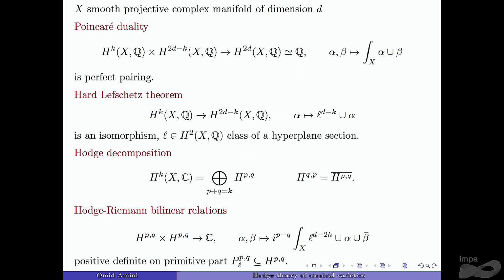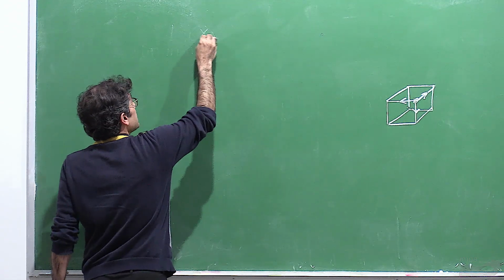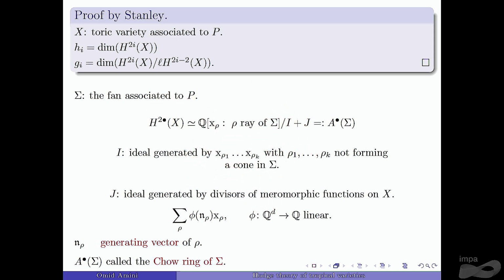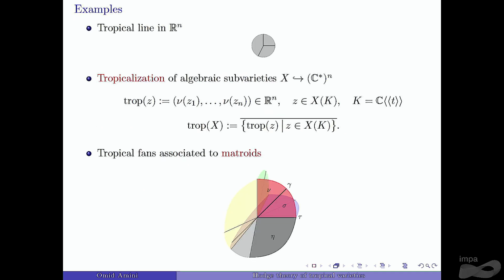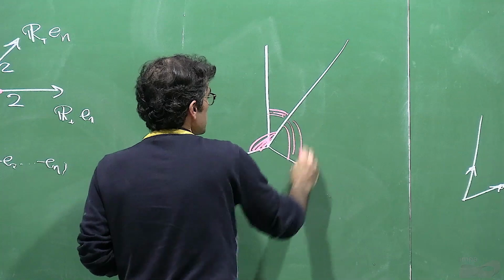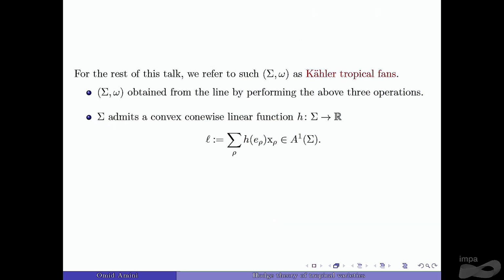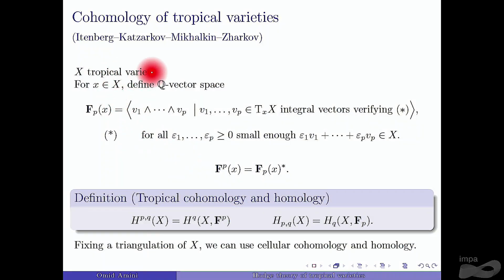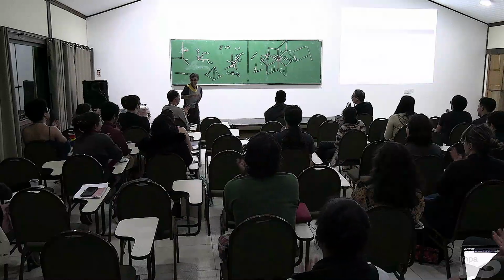V Latin American School of Algebraic Geometry (V ELGA) - Panoramic Talk - Omid Amini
Title: Hodge theory of tropical varieties and applications
Speaker: Omid Amini (École Polytechnique, France)

CIMPA School – Cabo Frio, RJ, August 12-23, 2024

The goal of this CIMPA School is to train young mathematicians working in Latin America in some of the most active areas of research in Algebraic Geometry, as well as to promote greater interaction among researchers and students, and to build a network of collaborations.

Mini-courses:
1st Week (August 12-16, 2024)
Davesh Maulik (MIT, USA) – Higgs bundles and perverse filtrations
Giancarlo Urzúa (UC, Chile) – Surfaces with Wahl singularities and their many applications – Lecture Notes
Joaquín Moraga (UCLA, USA) – Higher dimensional Fano varieties

2nd Week (August 19-23, 2024)
Cinzia Casagrande (Torino, Italy) – Fano manifolds and the Lefschetz defect
Charles Favre (École Polytechnique, France) – B-divisors and applications to dynamics
Susanna Zimmermann (Paris-Saclay, France) – Quotients of groups of birational transformations

Panoramic Talks:
Omid Amini (École Polytechnique, France) – Hodge theory of tropical varieties and applications
Michela Artebani (Concepción, Chile) – Cox rings of algebraic surfaces
Alicia Dickenstein (UBA, Argentina) – Real and sparse intersections
Eduardo Esteves (IMPA, Brazil) – Degenerations of linear series and their moduli
Marcos Jardim (Unicamp, Brazil) – Instanton sheaves, the next frontier
Antonio Laface (Concepción, Chile) – The Cox ring of an embedded variety
Alvaro Liendo (Talca, Chile) – Automorphisms of Projective Hypersurfaces
César Lozano Huerta (UNAM, Mexico) – Geometry of syzygies of sheaves on P2 via interpolation and Bridgeland stability
Alina Marian (ICTP, Italy) – The geometry of Quot schemes of zero-dimensional quotients on a curve
Jenia Tevelev (UMass Amherst, USA) – Semi-orthogonal decompositions of Fano varieties
Jorge Vitório Pereira (IMPA, Brazil) – Calabi-Yau foliations

Coordinators:
Carolina Araujo (IMPA, Brazil)
Ana-Maria Castravet (Versailles, France)

Scientific/Organizing Committee:
Alicia Dickenstein (UBA, Argentina)
Eduardo Esteves (IMPA, Brazil)
Antonio Laface (Concepción, Chile)
Alina Marian (ICTP, Italy)
Jenia Tevelev (UMass Amherst, USA)
Marcos Jardim (Unicamp, Brazil)
Kristin DeVleming (University of Massachusetts)